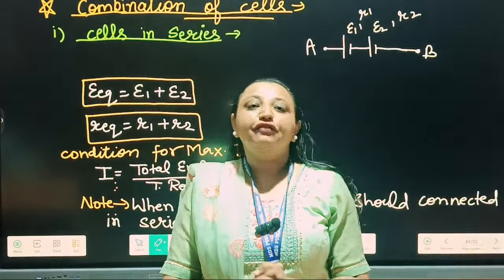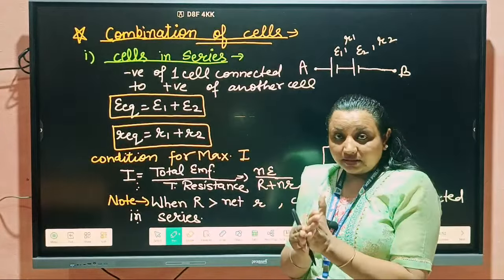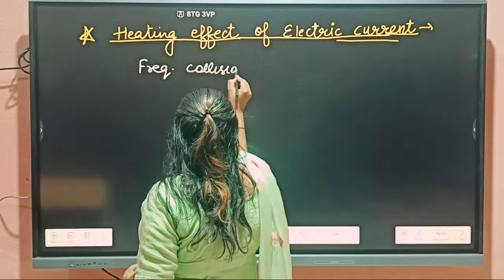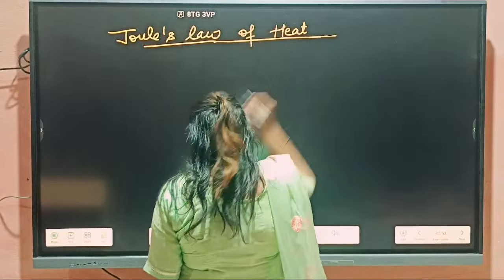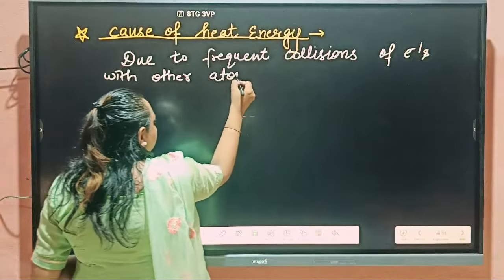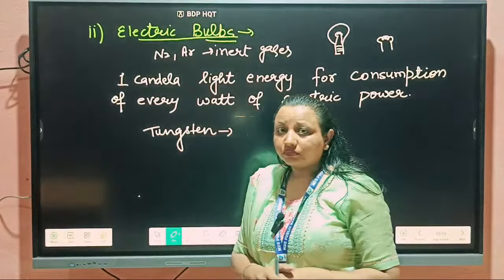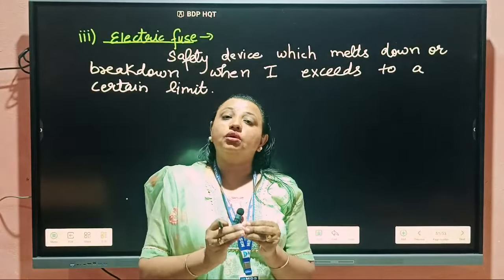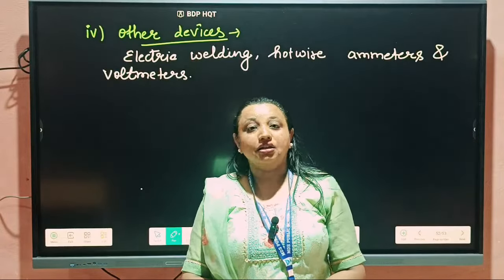Combination of Cells in Series and Parallel Class 12 | Current Electricity Ch - 1 Physics | (Lt 8)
Combination of Cells in Series and Parallel Class 12 | Current Electricity Chapter 1 | Class 12 Physics | CBSE (Lecture 8)

Emf Internal Resistance & Terminal Potential Difference | Current Electricity Chapter 1 | Class 12 Physics | CBSE (Lecture 7)

✔️ Class: 12th
✔️ Subject: Physics
✔️ Chapter: Current Electricity (Chapter 3)
✔️ Topic Name: Combination of Resistance
✔️ Topics Covered  In This Video:  In this class 12 physics video, we will dive into the Combination of Resistance and Multiple Choice Questions within Chapter 3 - "Current Electricity". We will explore the key concepts, theories, and practical applications related to this chapter. By the end of this video, you will thoroughly understand the fundamental principles discussed in chapter number of the class 12 physics curriculum.
Introduction - Current Electricity - Combination of Resistance
Website Overview
electricity class 12 resistance in parallel,
physics wallah class 12 resistance,
class 12 resistance and resistivity,
class 12 physics resistance of a system of resistors,
resistance based numericals class 12,
class 12 biology antibiotic resistance,
combination of resistance class 12,
concept of resistance class 12,
cause of resistance class 12,
resistance of conductor class 12,
combination of resistance class 12 numericals,
combination of resistance class 12 physics wallah,
concept of resistance class 12 icse,
factors affecting resistance class 12,
resistance questions for class 12,
factors affecting resistance class 12 mds,
resistance for class 12,
factors affecting resistance class 12 khan academy,
resistance class 12 in hindi,
combination of resistance class 12 in hindi,
class 12 physics resistance in series,
resistance numericals class 12 icse,
factors of resistance class 12,
resistance in parallel class 12,
physics wallah resistance class 12,
resistance physics class 12,
resistance problems physics class 12,
class 12 physics electricity resistance,
class 12 physics electricity resistance in series,
temperature and resistance class 12,
resistance class 12 mdsmadina,
variable resistance class 12,
resistance vs resistivity class 12,
resistance in series class 12 mdsmadina,
what is resistance class 12,
class 12 physics chapter 1 resistance
class 12 resistivity numericals,
class 12 resistivity questions,
electricity class 12 resistivity,
resistivity class 12 mdsmadina wallah,
resistivity class 12
resistance and resistivity class 12 mdsmadina,
define resistivity class 12,
resistance resistor resistivity class 12,
resistivity class 12 mds,
resistivity numericals class 12 mdsmadina,
resistivity class 12 cbse,
determination of resistivity class 12,
resistivity class 12 dronstudy,
resistivity derivation class 12,
resistivity class 12 don't memorise,
class 12 electricity resistivity numericals,
resistivity class 12 edumantra,
explain resistivity class 12,
class 12 physics electricity resistivity,
resistivity class 12 in hindi
numericals on resistivity class 12,
definition of resistivity class 12,
explanation of resistivity class 12,

resistivity sums class 12,
resistivity table class 12,
unit of resistivity class 12,
what is resistivity class 12,
what is resistivity class 12 in hindi,
class 12 physics chapter 1 resistivity